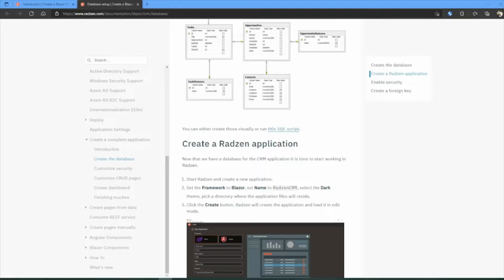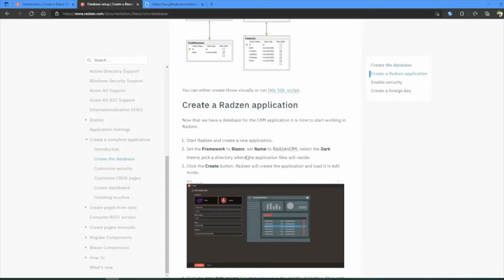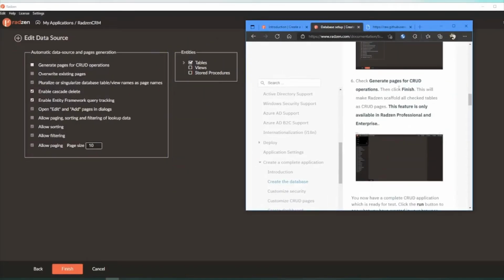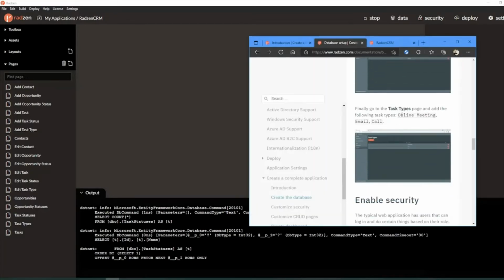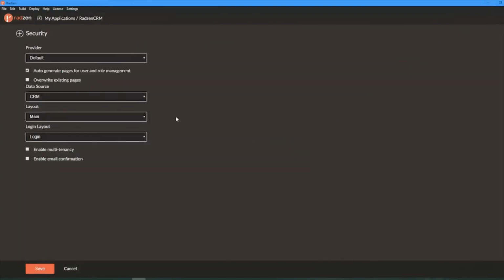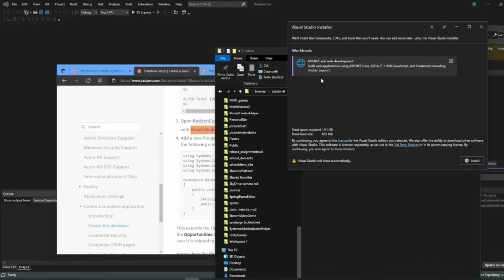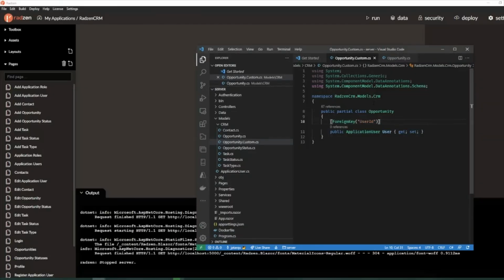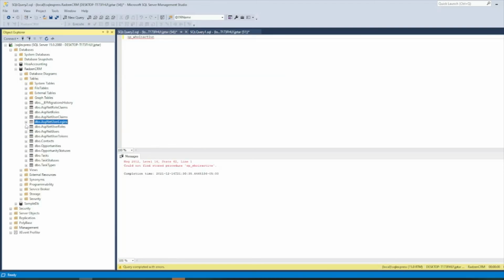Juanito Learns Radzen - Part 1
Juanito Learns Radzen a low code framework/tool for .net and sql server, with similar features as the now deprecated Microsoft LightSwitch.